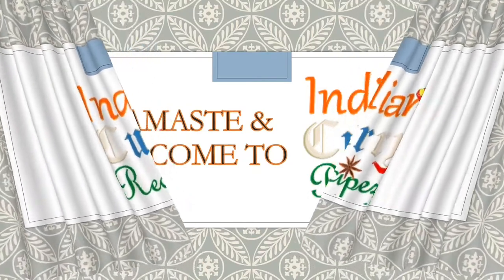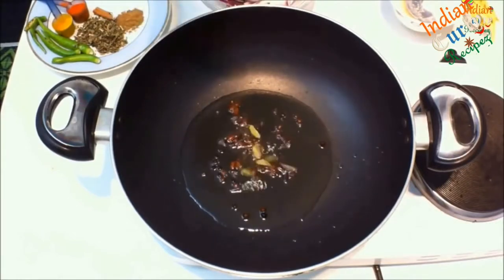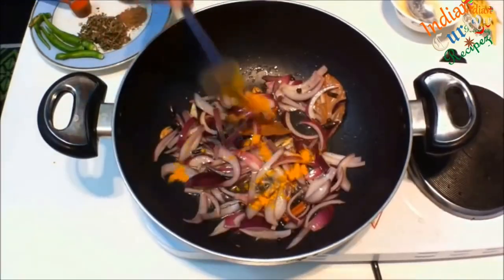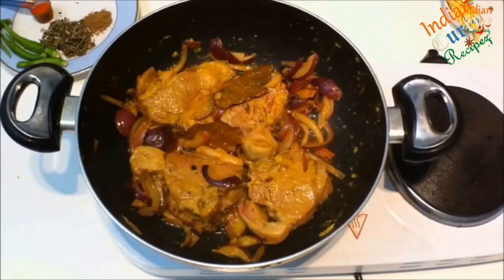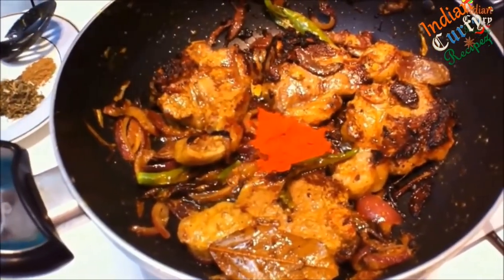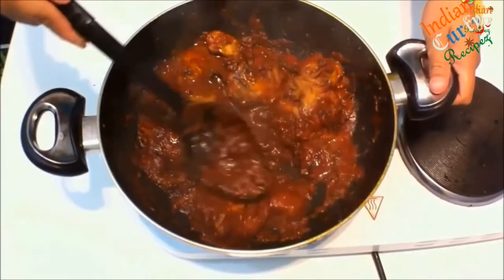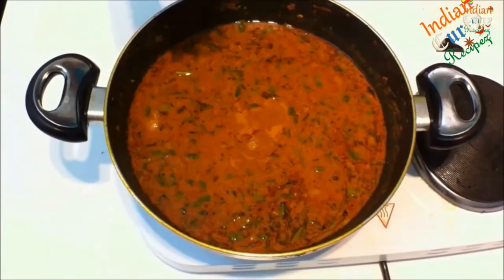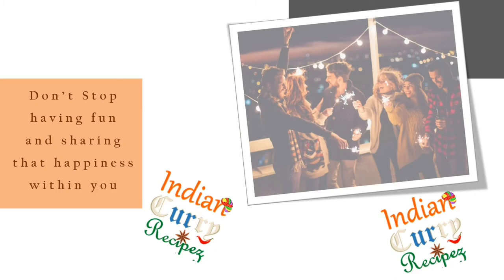✔️ How to cook Indian Lamb chops or Quick & easy Lamb Chops curry? use less tomato puree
Ingredients:

(Website will be live on 11/01/2021)

Wish you all a healthy, safe & prosperous year 2021

We are Owner, founder & Director of @IndianCurryRecipes  which was started in 2014

We published our first book to raise funds in hiring women who lost their jobs this year for our bigger business plan

Video made by: Margaret Pinto
Edited by: Margaret Pinto